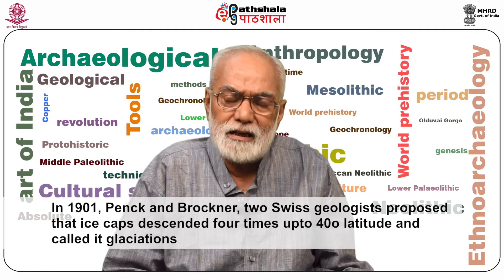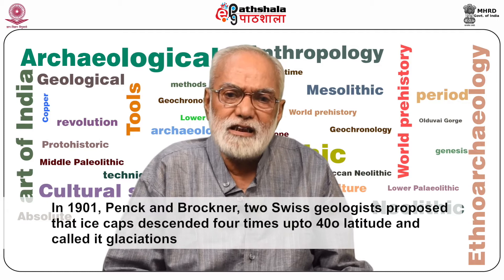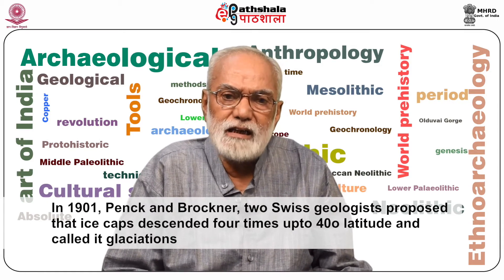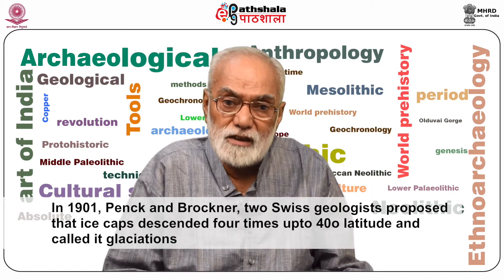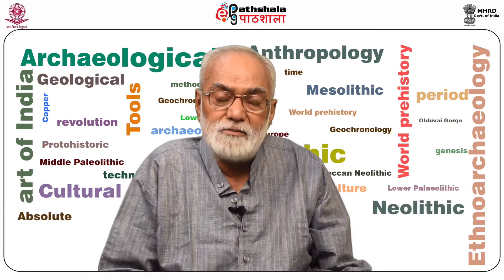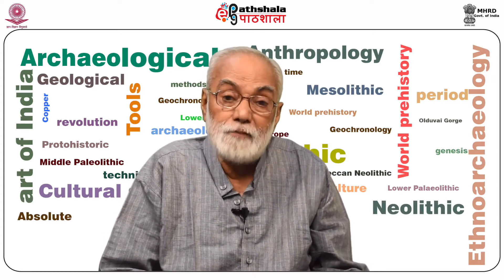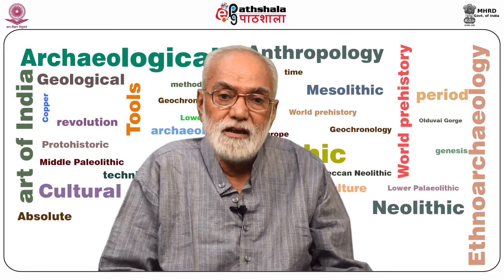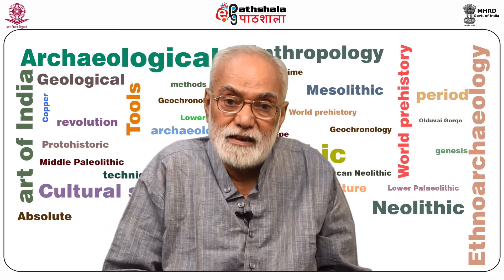Anth P03 M06. Relative dating methods